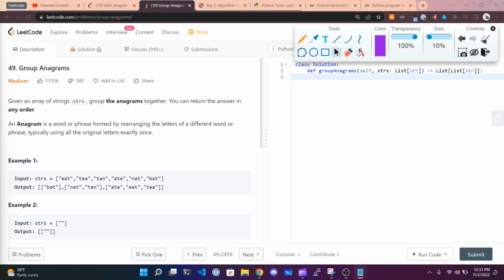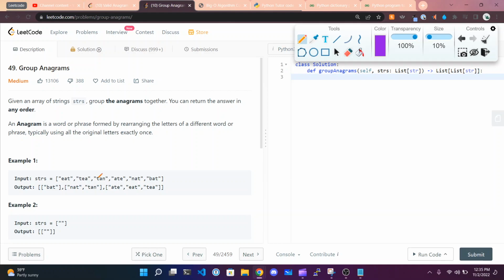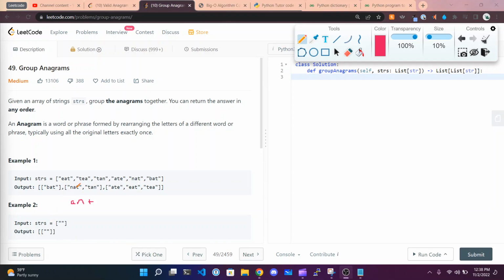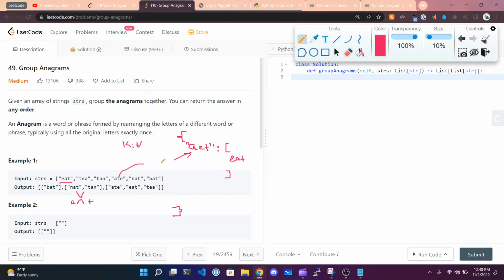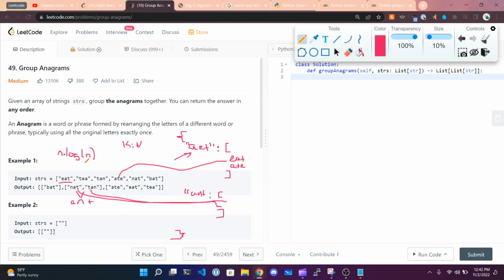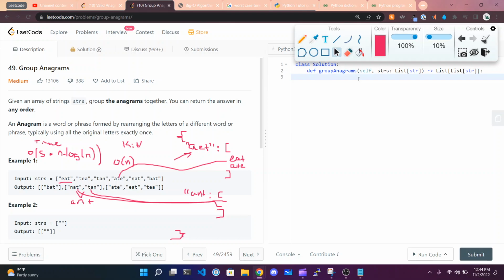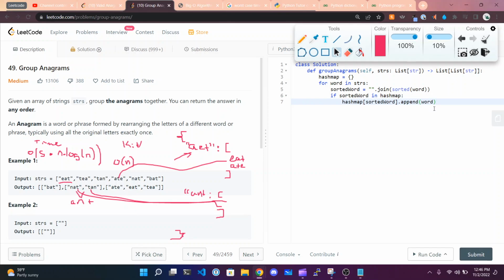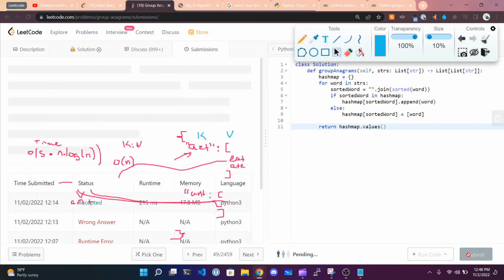LeetCode 49. Group Anagrams